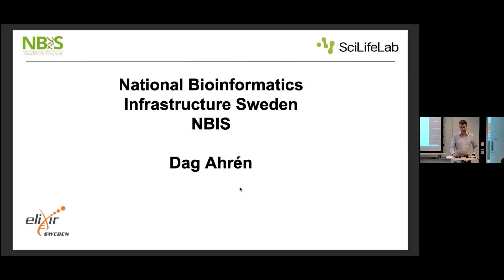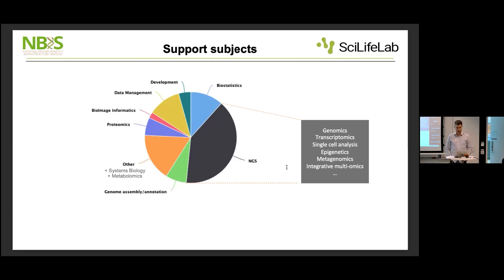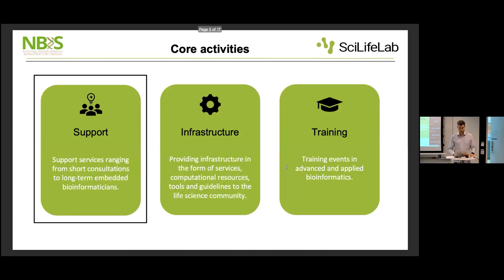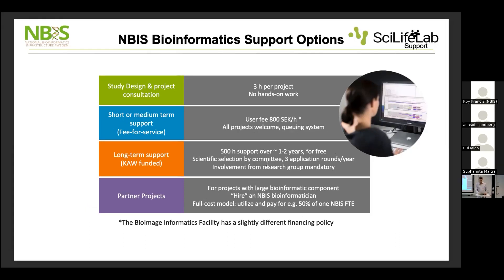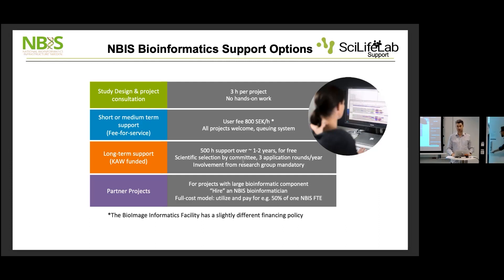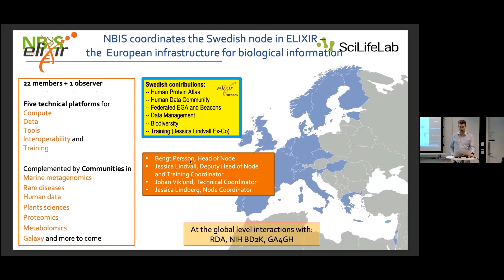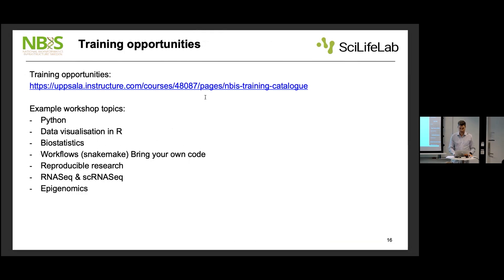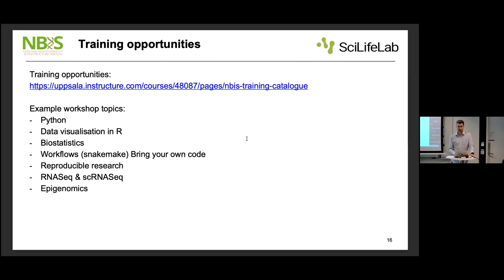NGS-Intro 13: NBIS Information & Services